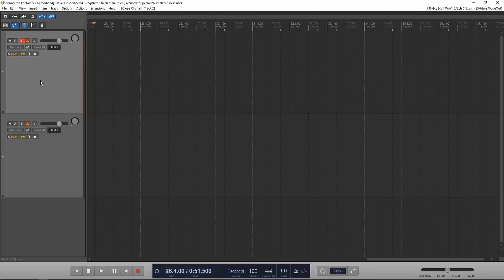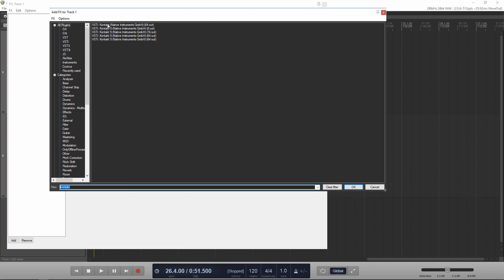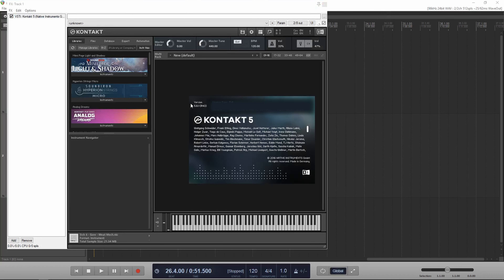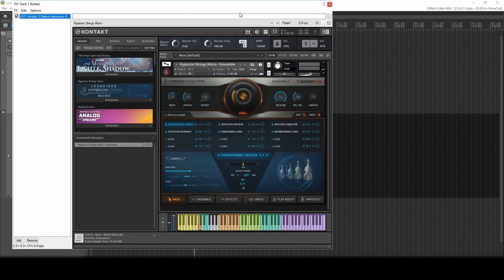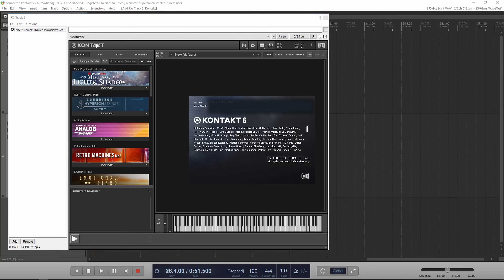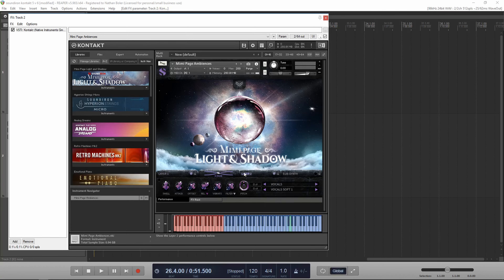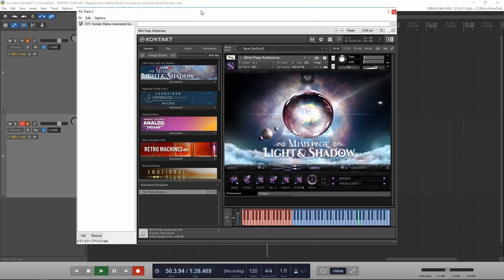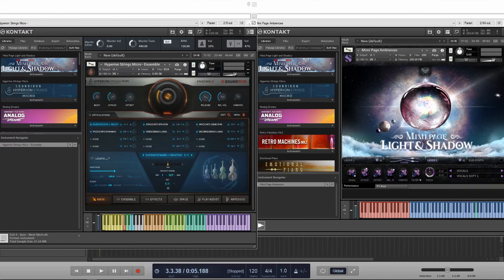Tips & Tricks: How To Utilize Kontakt 5 & 6 Libraries Side by Side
In this video Nathan Boler shows you how you can use Kontakt 5 and Kontakt 6 together at the same time.

Kontakt 5 and Kontakt 6 are different products, but can be utilized at the same time.